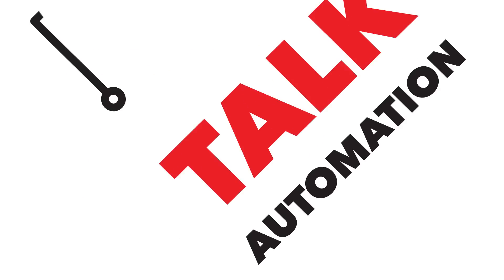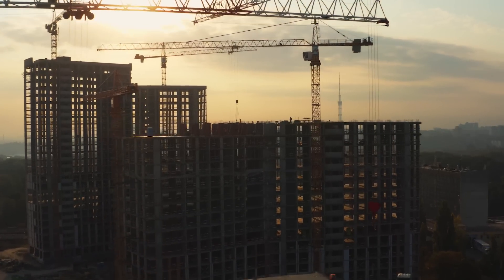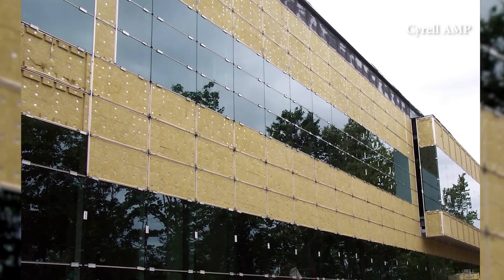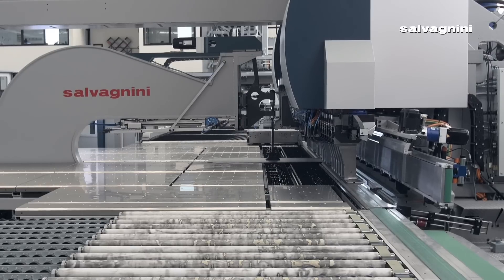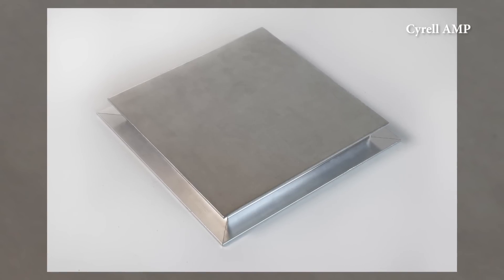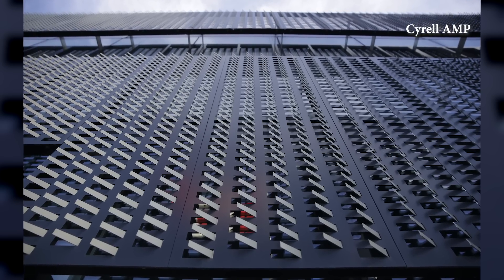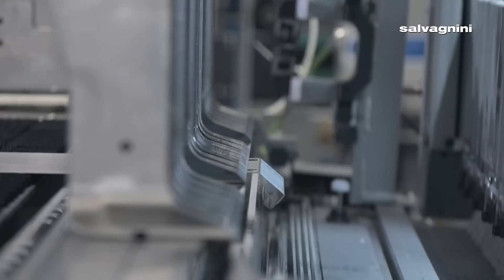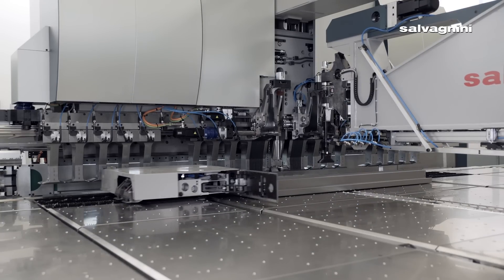Automation Talk, Season 1, Episode 3: How automation has opened up opportunities at Cyrell AMP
The secret to automation is investing where you will get the most bang for your buck.

In the third episode of Automation Talk presented by @Salvagninigroup, Canadian Fabricating & Welding Editor Rob Colman talks with Cyrell AMP’s Julien Bergeron, who explains how it has helped the specialized architectural panel fabricator create product and job opportunities at the company’s Beloeil, Quebec, facility.